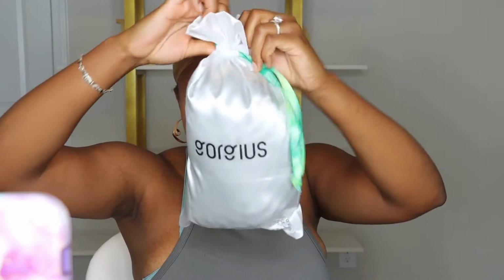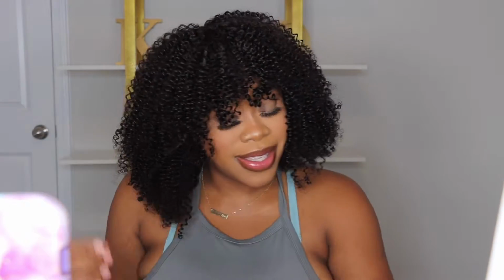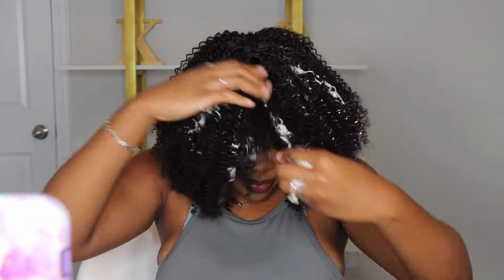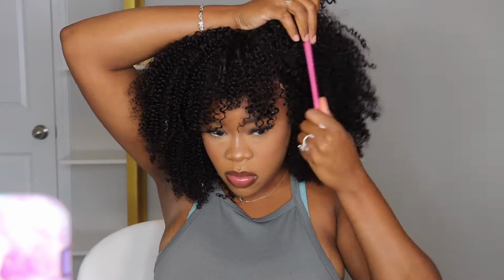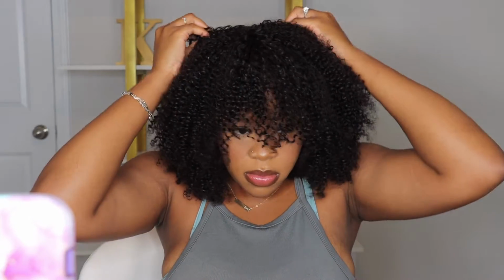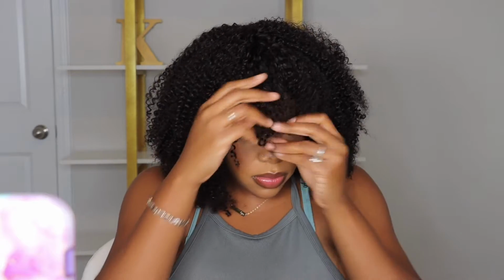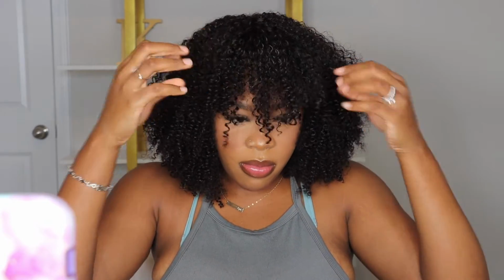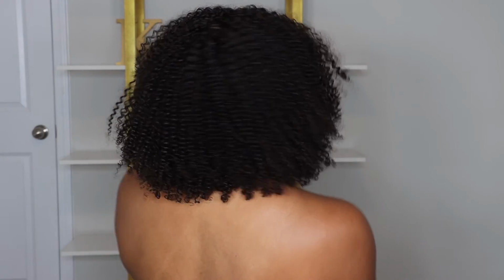Upgraded Natural Jerry Curl Wig With Bangs | BEGINNER FRIENDLY & LOW MAINTENANCE Ft. Gorgius Hair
● ▬▬▬▬▬▬▬♛Gorgius♛ ▬▬▬▬▬▬▬ ●
★★★Defy and Define★★★
Hair style:
Juicy Jerry Curl Wig With Bangs (Trending style on Tik Tok)
Density: 180%
Color: Natural Color
Speciality: Super full with none short hair inside.
99% Closed to natural hair
Protective hairstyle & No lace No glue No baby hair to install, throw on and go style

Gorgius Benefits
***Beautiful Freebies